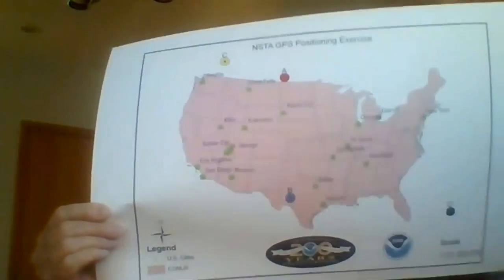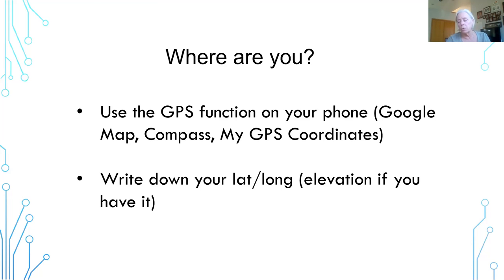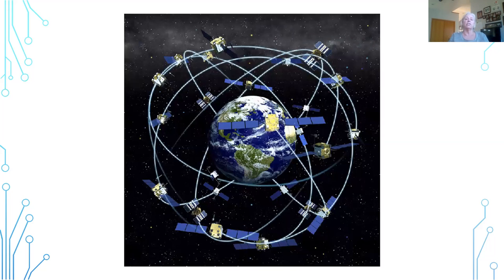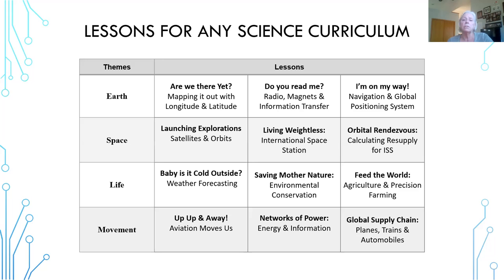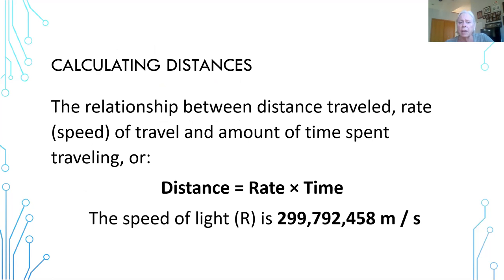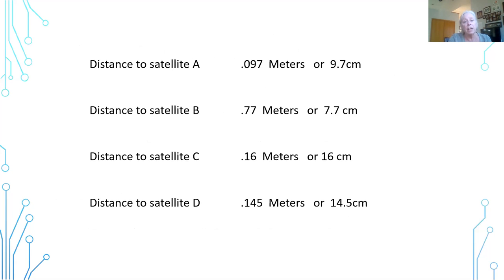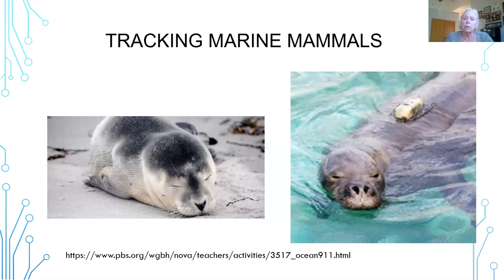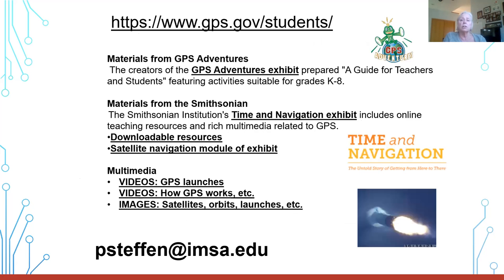GPS STEM Currriculum